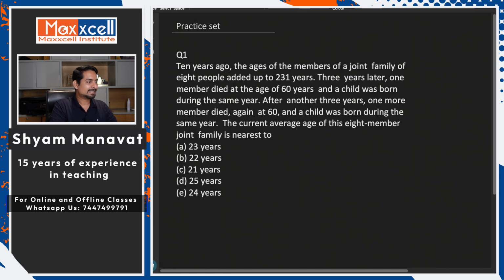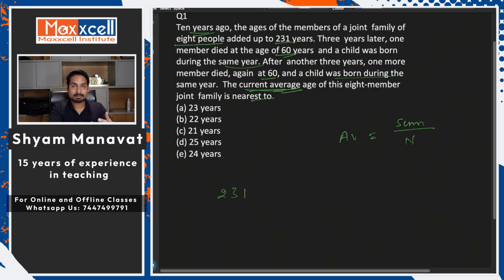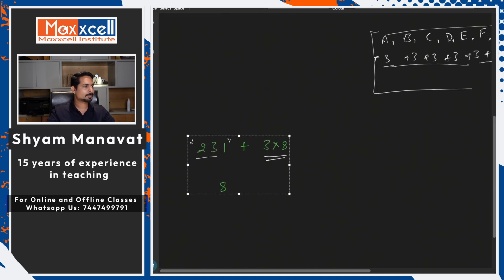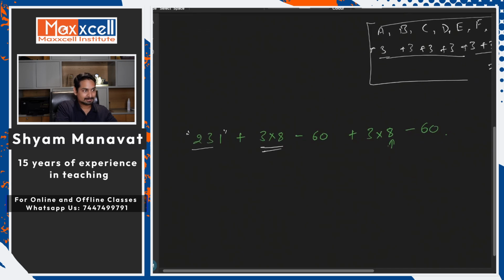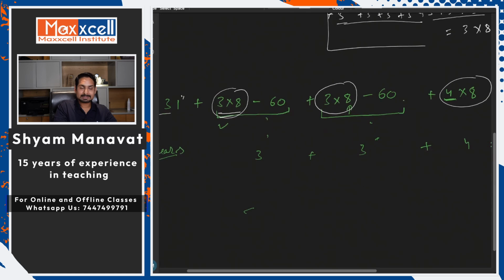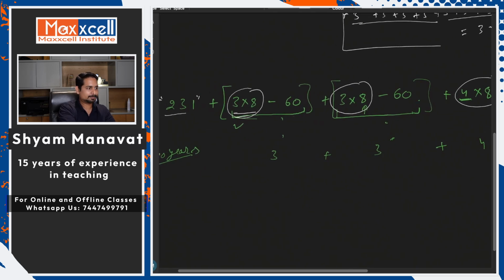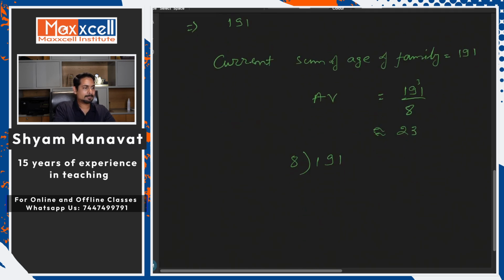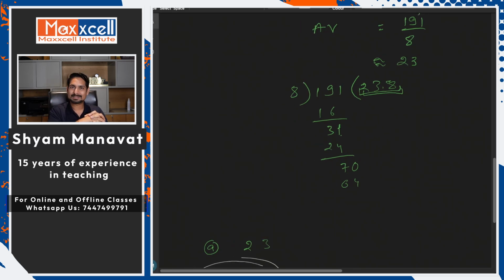Averages | Problem Set Q1 | CAT 2026 self preparation with Maxxcell